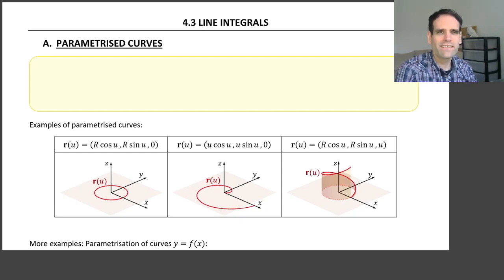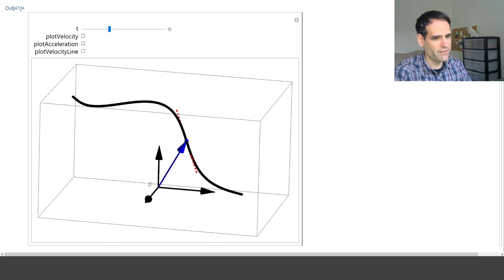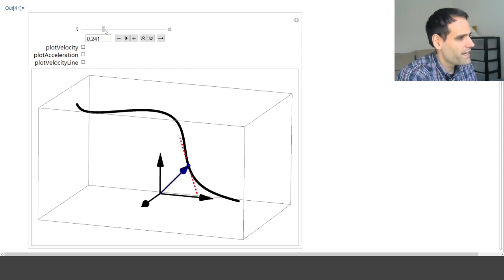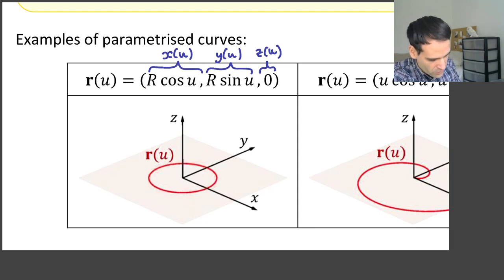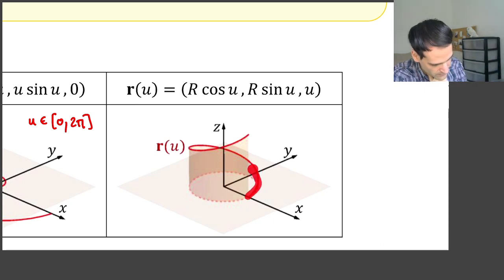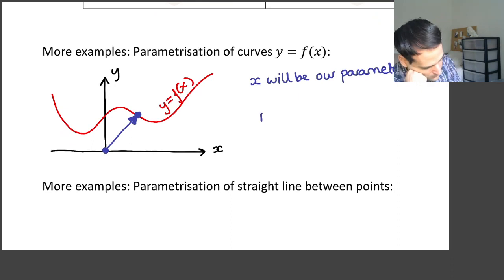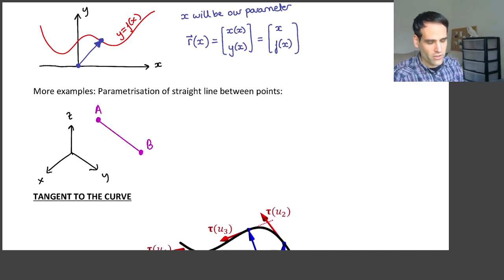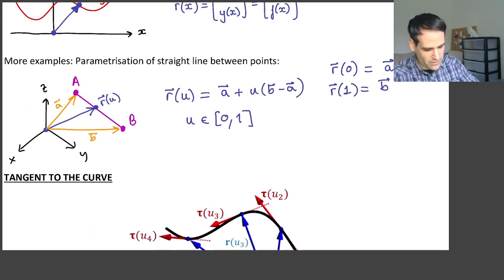4.3 Line Integrals - #02 Parametric Curves